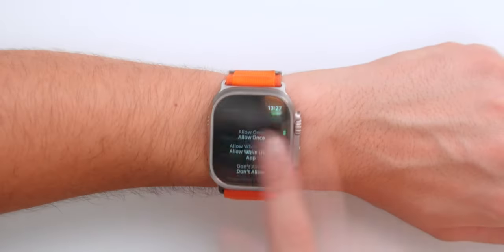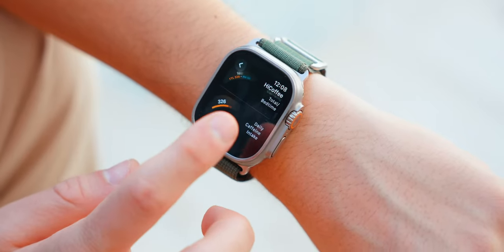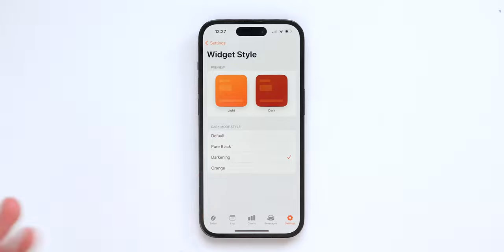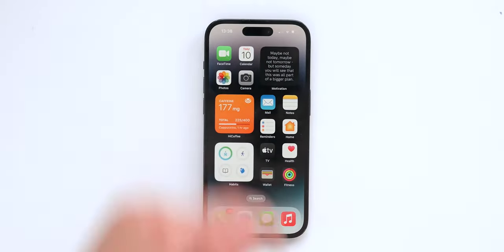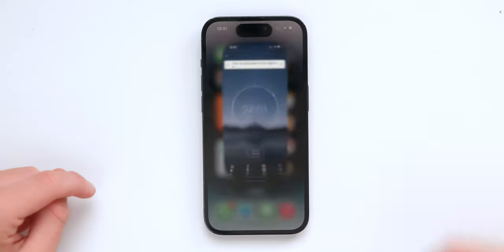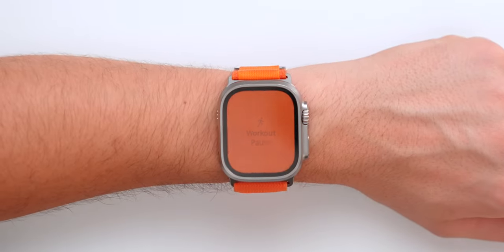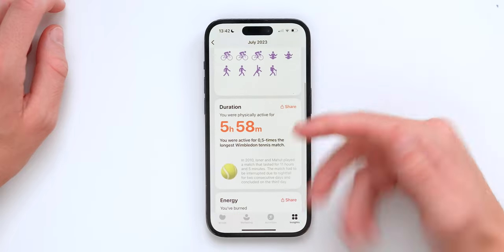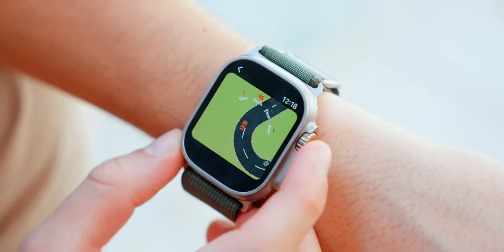Best Apple Watch Apps YOU NEED in 2023 💥 (Most Useful Ep. 2)